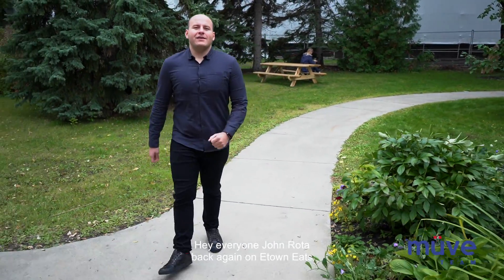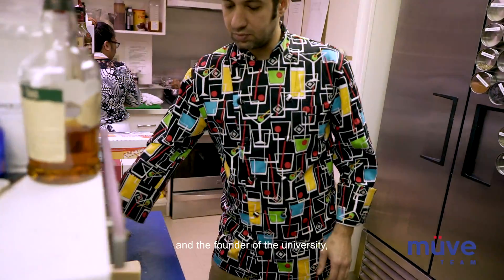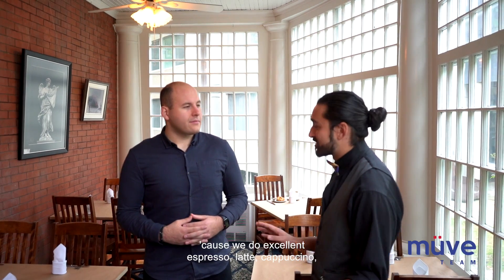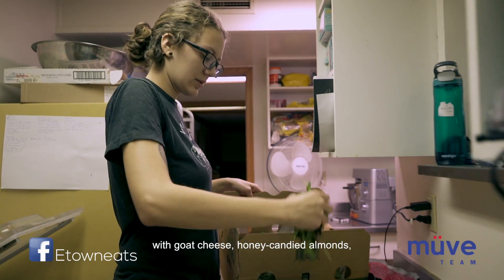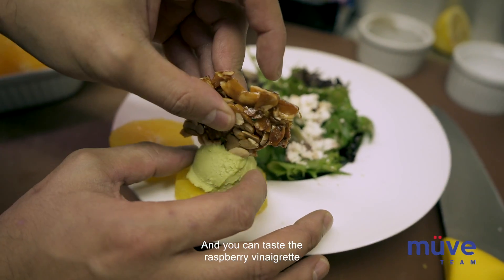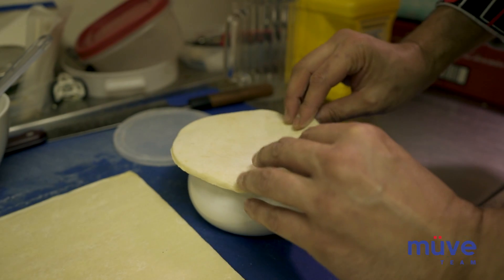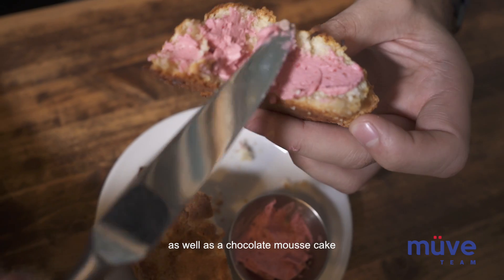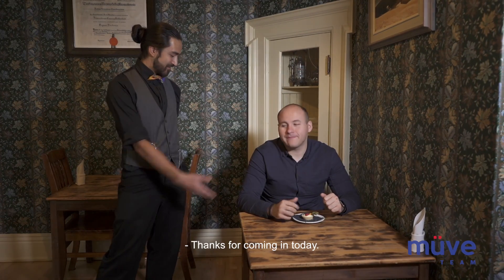ETown Eats Episode 22 - Vintage Fork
In this weeks feature of ETown Eats, we visit Vintage Fork, a restaurant inside the historical place called The Rutherford House. It is a museum located on the University Campus - it belonged to the first Premier of Alberta and the founder of the University! Head down there to check it out for yourself and taste all the goodness this unique little place has to offer! The dining experience will not compare to anything you're used to! 🍴